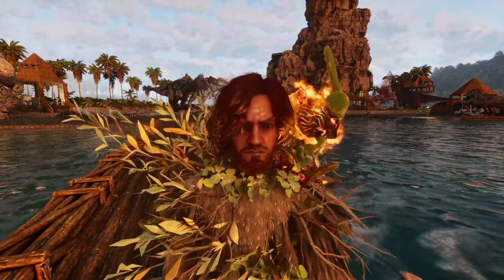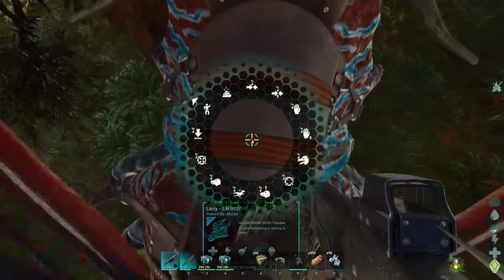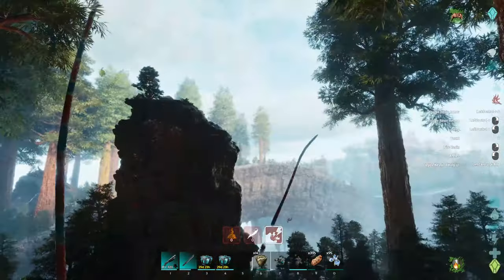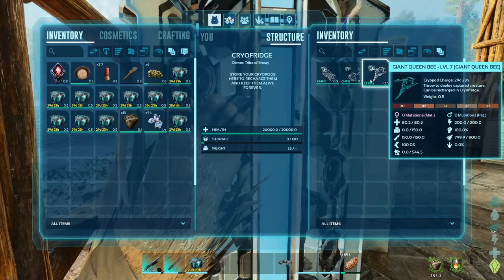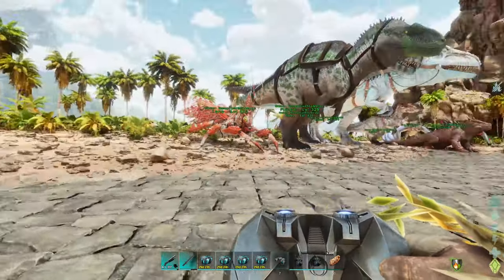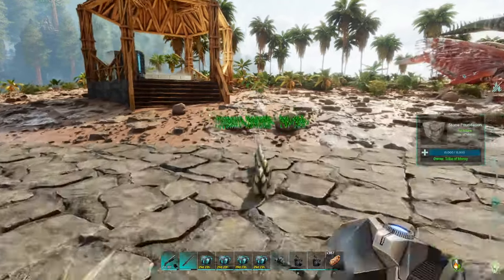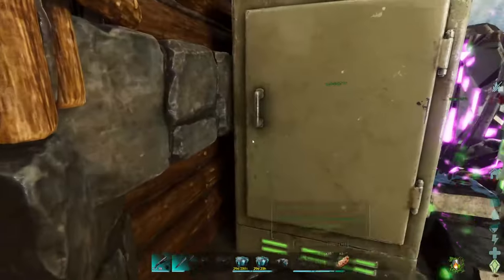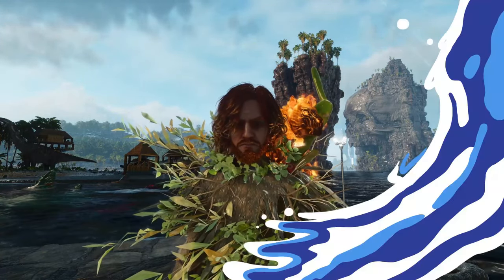Let's Tame A Queen Bee And More!!! | ARK Survival Ascended - Ep.91